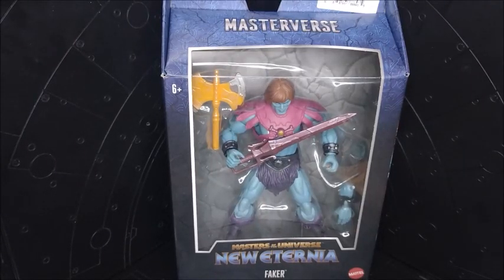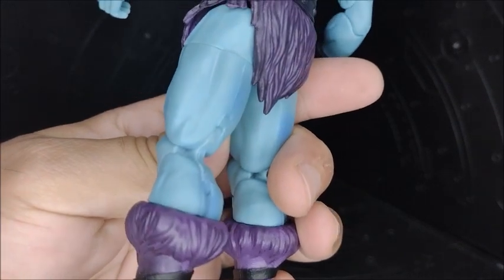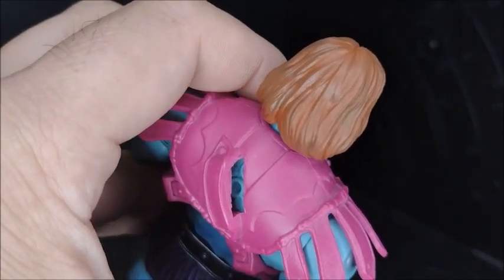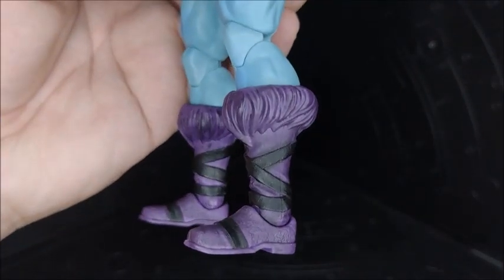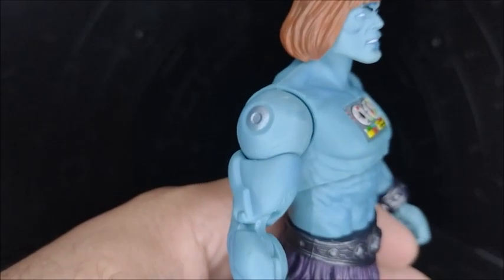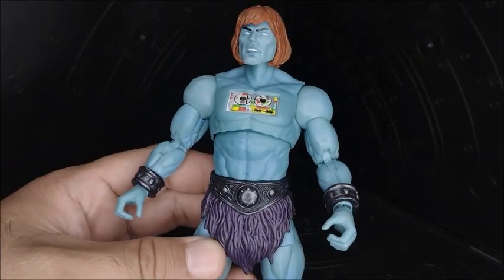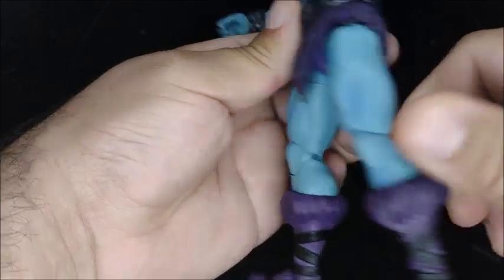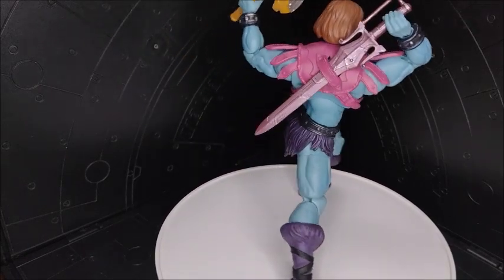Faker MOTU Masterverse New Eternia Review